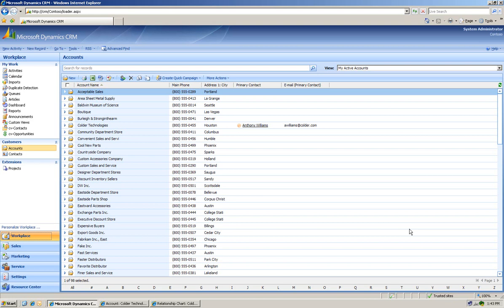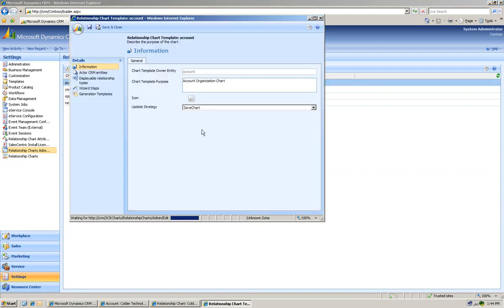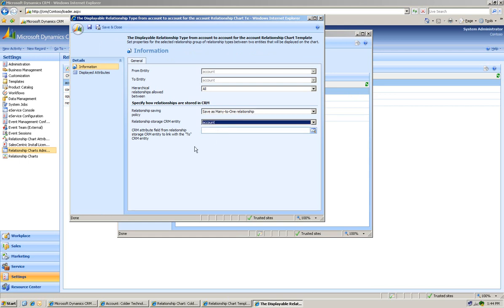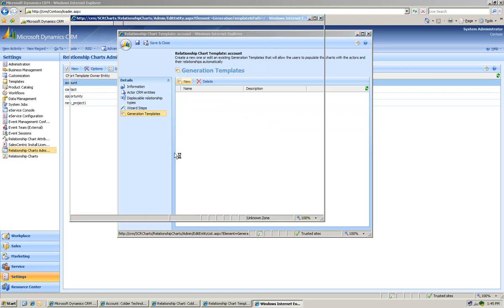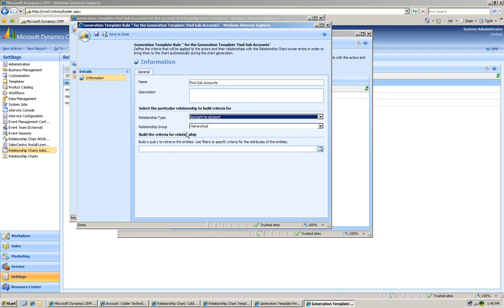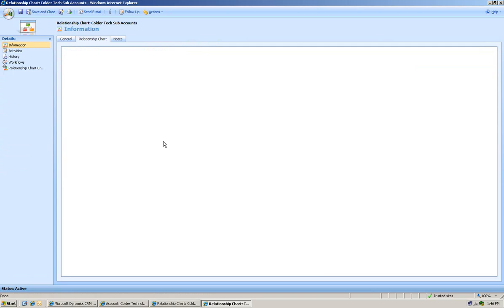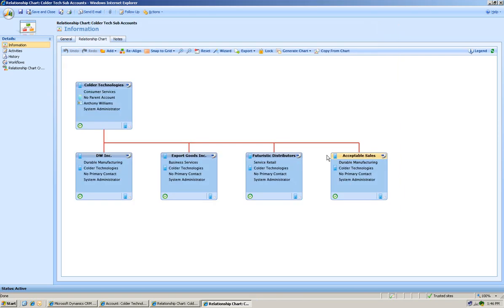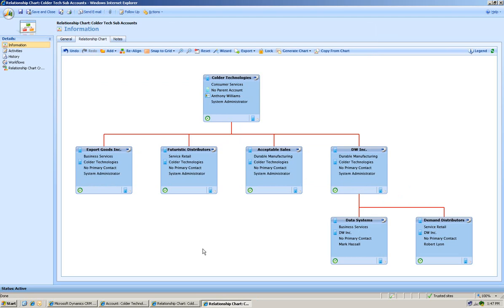One2Many Accounts2SubAccounts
How to define One to Many CRM Relationships in Relationship Charts and have the One to Many CRM Relationships be updated by Relationship Charts.